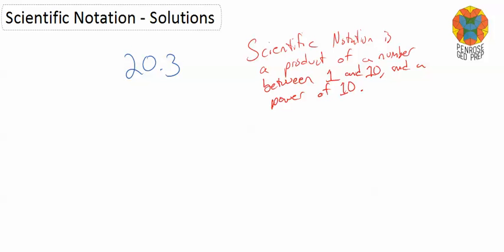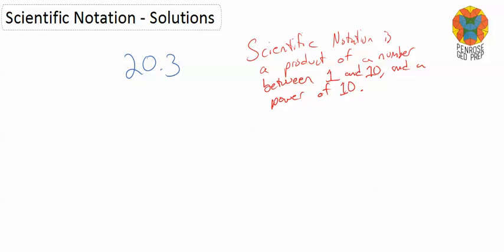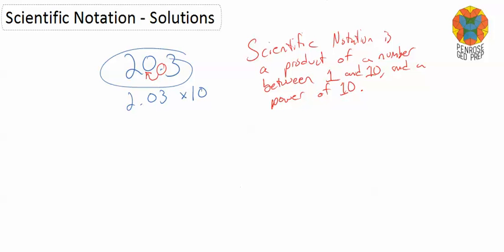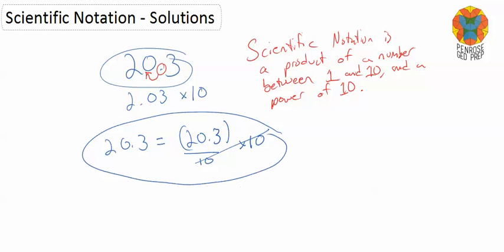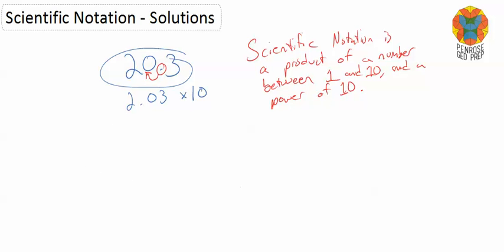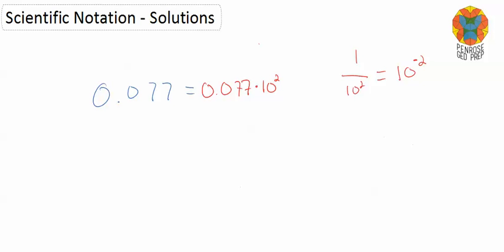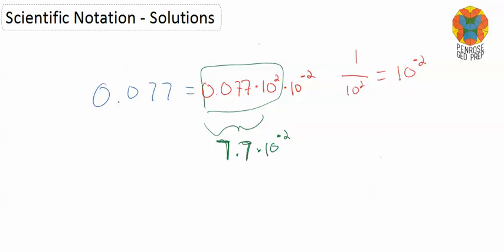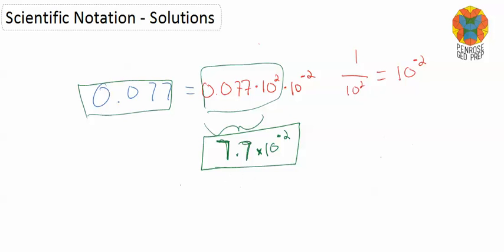Scientific Notation Solutions